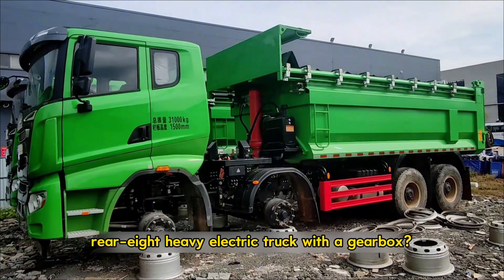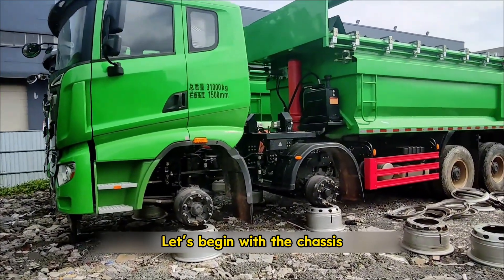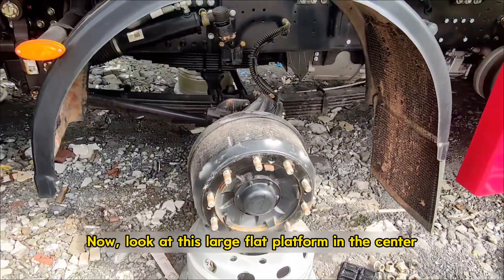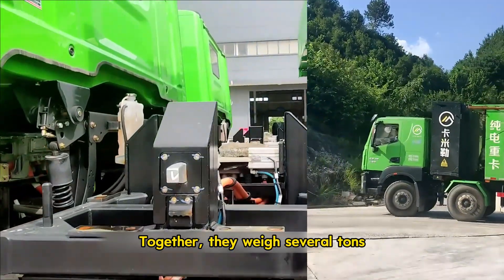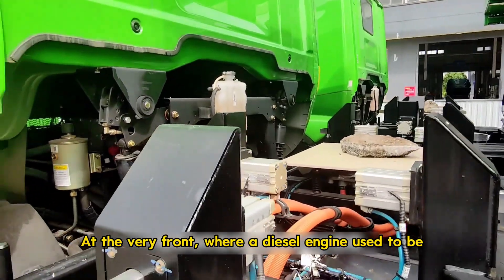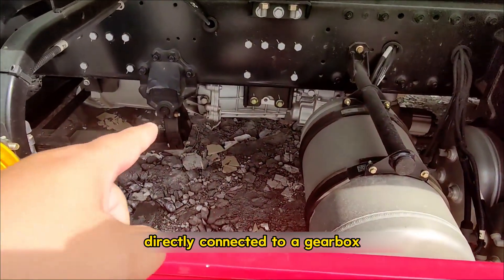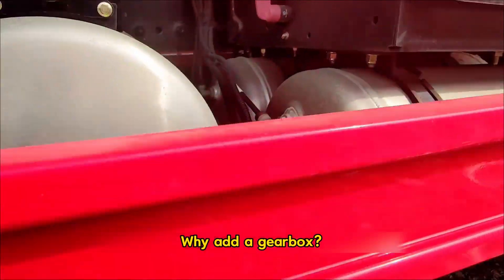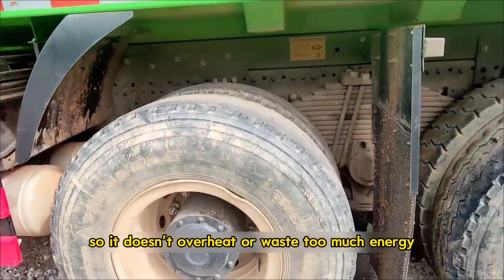This is a heavy-duty electric truck with a centrally mounted motor and a 4–6 speed AMT gearbox.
This heavy-duty EV truck is unlike most electric vehicles.
It features a mid-mounted electric motor directly connected to a 4–6 speed AMT gearbox.
The chassis layout looks similar to a diesel truck, but instead of an engine, it houses powerful battery packs and an electronic control unit.
The gearbox helps deliver high torque at low speeds and improves efficiency on highways—making it essential for trucks that handle heavy loads and steep slopes.
Explore the unique structure of this electric truck, from its battery base and cooling system to the motor-gearbox combination that sets it apart from typical EVs.

📌 About Us:
We specialize in new energy power battery systems, and are committed to delivering efficient and professional technical services to small and medium-sized enterprises.
Our products and services are applicable to a wide range of vehicles, including OEM and ODM projects.

Our capabilities include, but are not limited to:
• Fast Charging
• Battery Packs, Cells, and Modules
• Battery Management Systems (BMS)
• Battery Thermal Management Systems (BTMS)
• Battery Recycling & Second-Life Applications